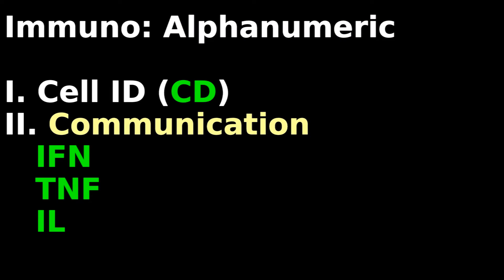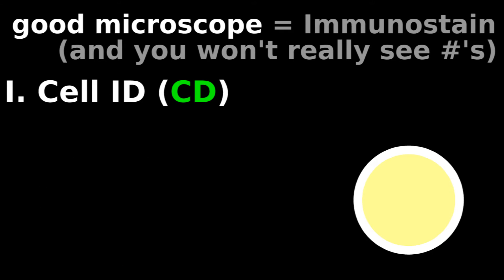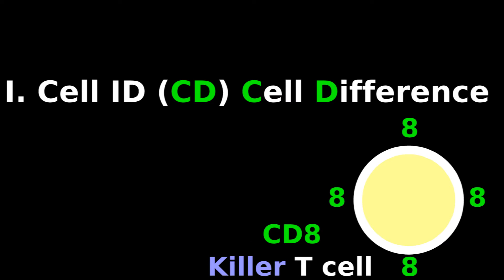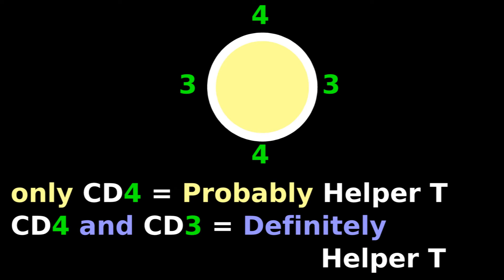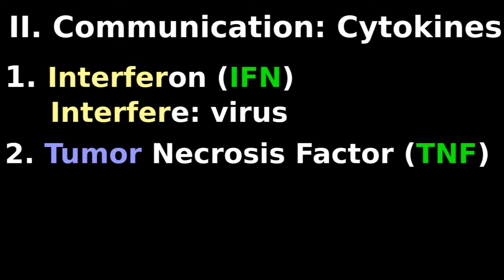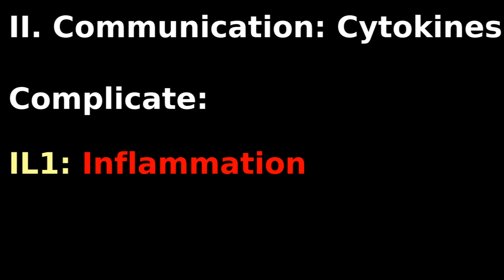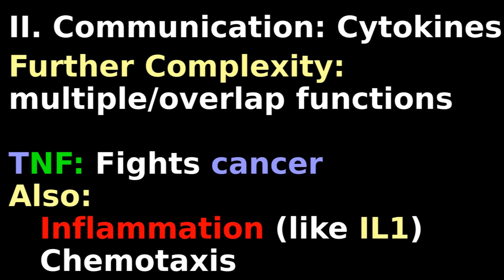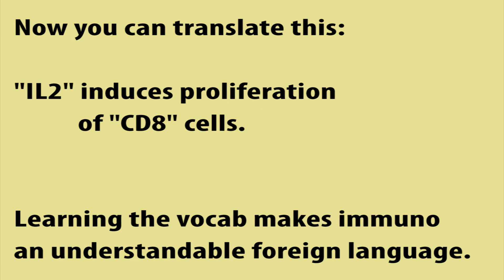Immunology Tutorial:CD IL TNF IFN: alphanumeric terms medical vocabulary mnemonic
Immunology tutorial to learn cellular identification and communication molecules. CD, IL, TNF, IFN - these terms can blend together without vocabulary understanding.

PS: For the "internet critics" - I know "kine" is normally Greekly translated as "move" - "do" is an idiomatic translation (in context, it makes more sense - "kinetic" implies you're doing something.)